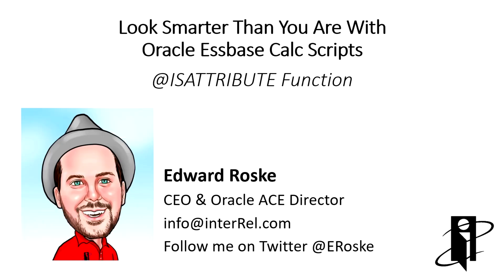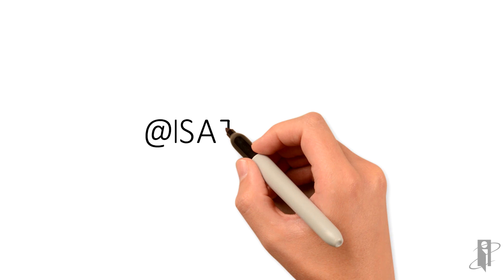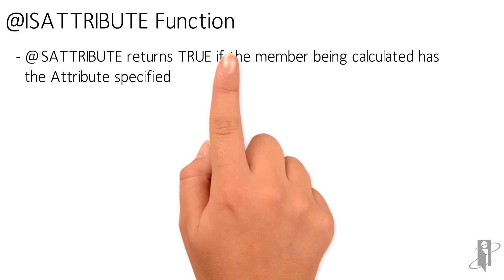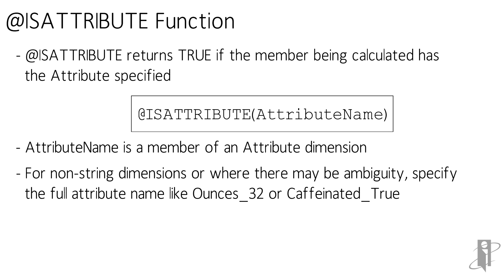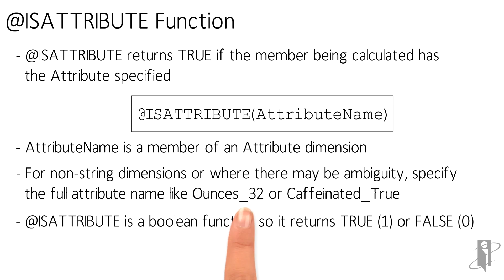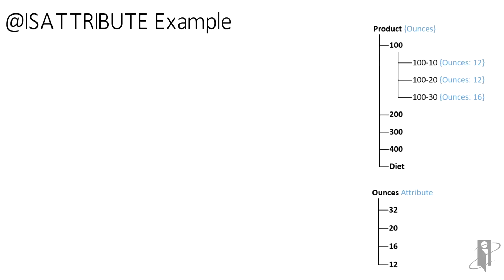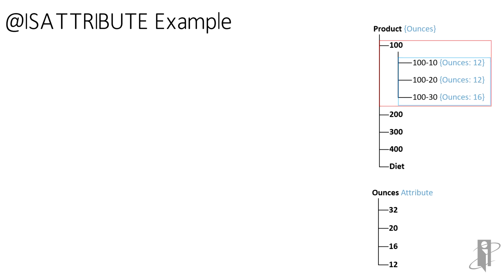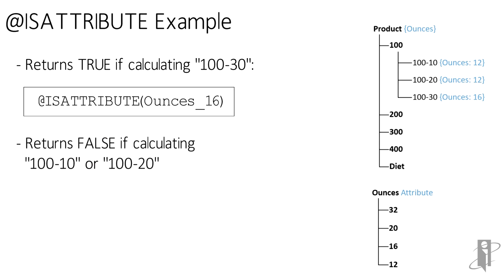Essbase @ISATTRIBUTE Function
interRel presents Look Smarter Than You Are With Oracle Essbase Calc Scripts: @ISATTRIBUTE Function

Edward Roske